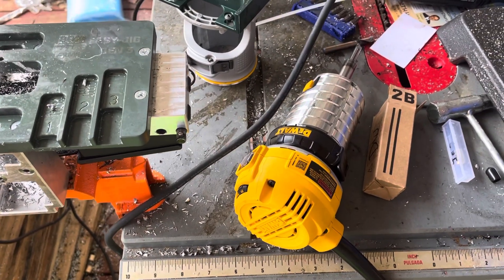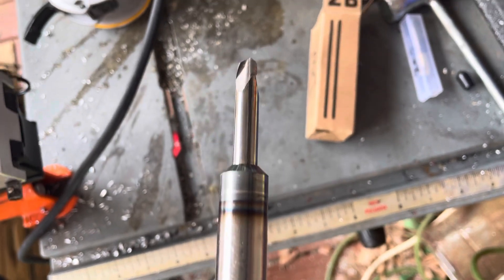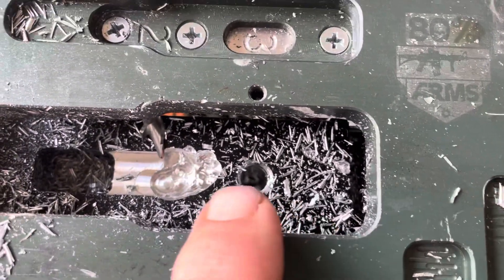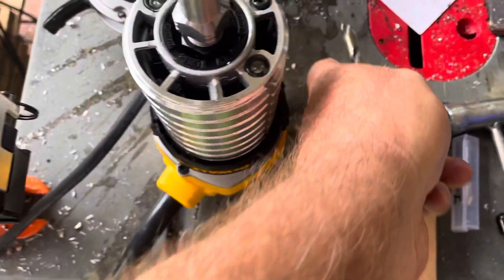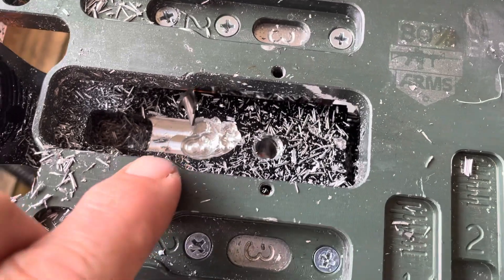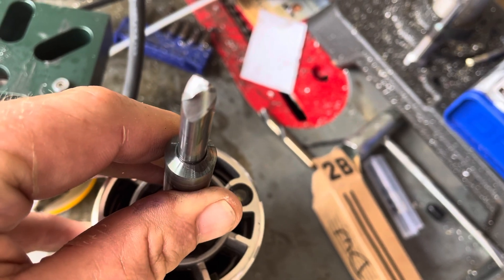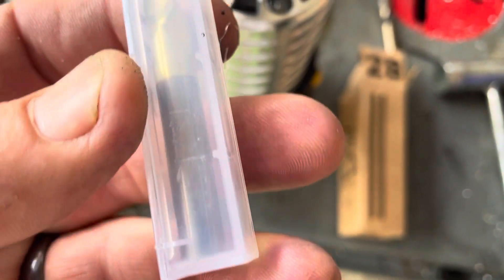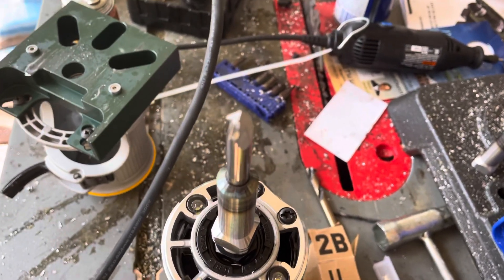80% lower issues on AR-15 lowers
Issues why using the 80% lower jig. With a DWP611 the router issues and jig…. This is an 308 AR lower..